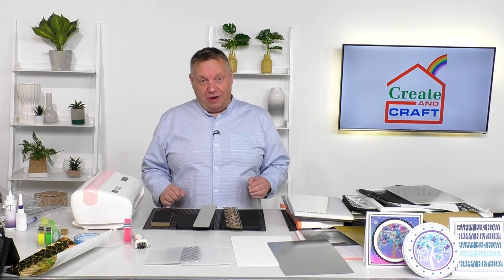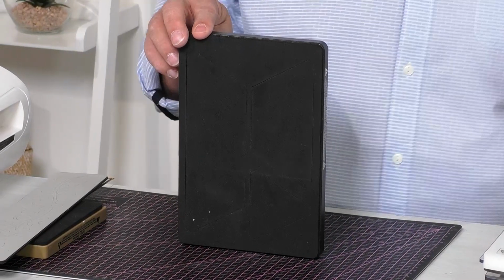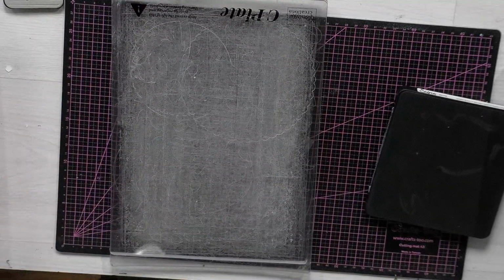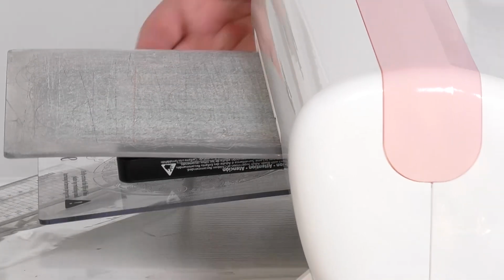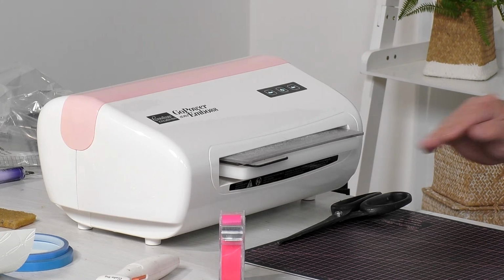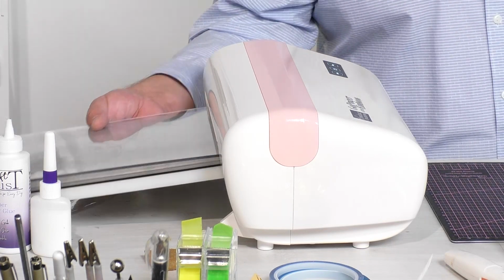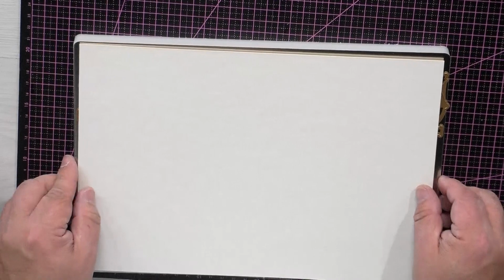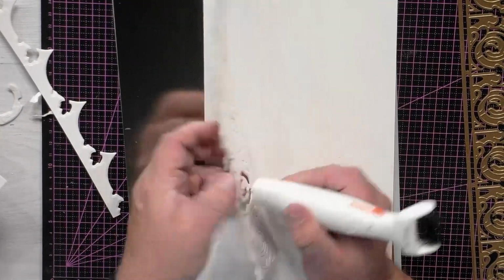Lesson 4 - Using different types and styles of dies - with John Lockwood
Using different types and styles of dies - How to get the most from your Die Cutting Machine with John Lockwood.  This lesson shows ho to use different types of dies including standard, mixed media and Bigz dies.